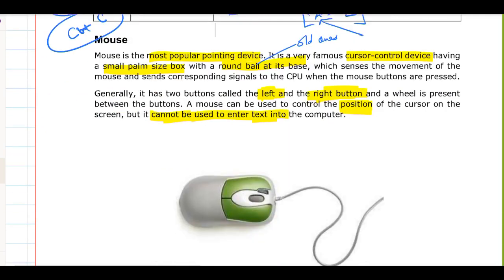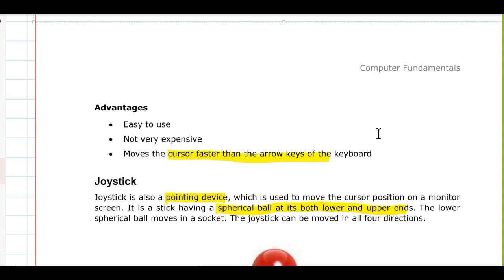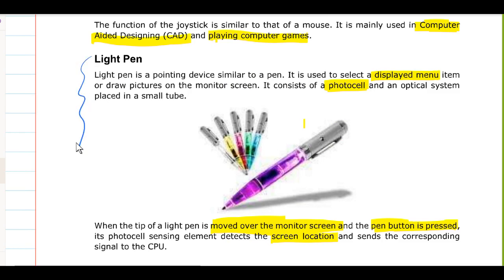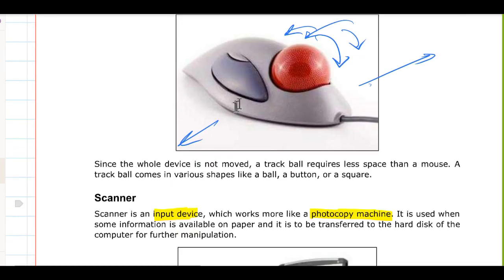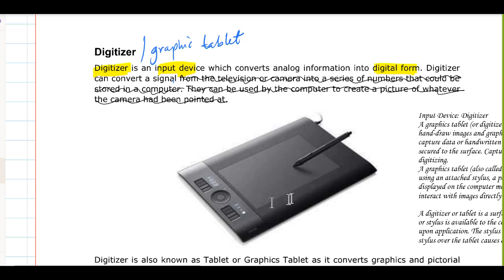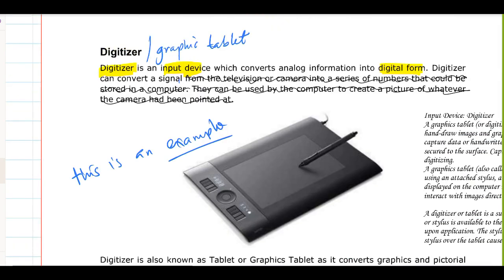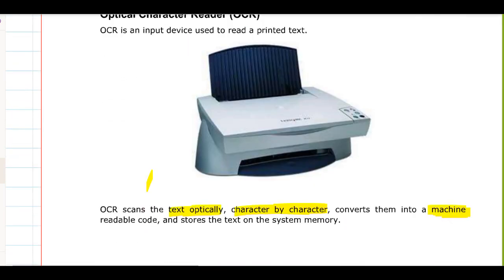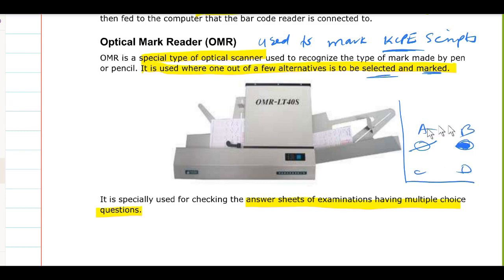29 Introduction to Computing Input Devices part 2